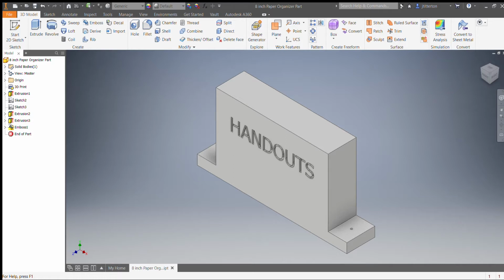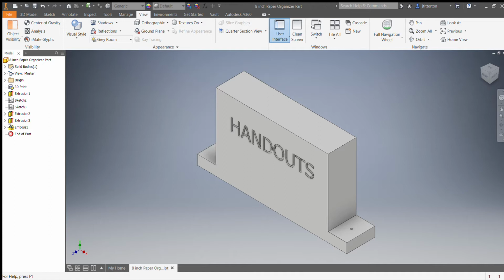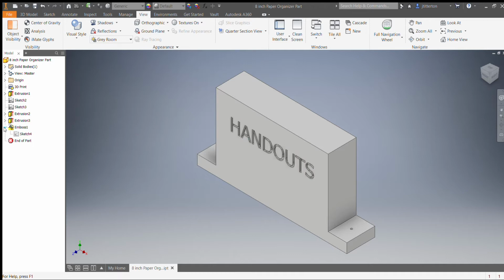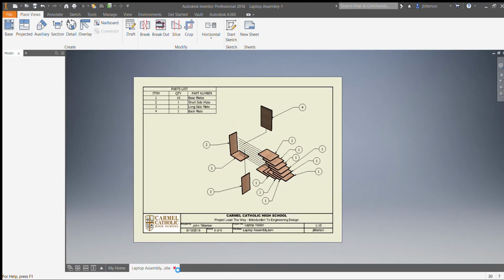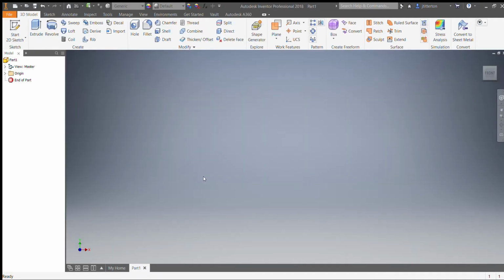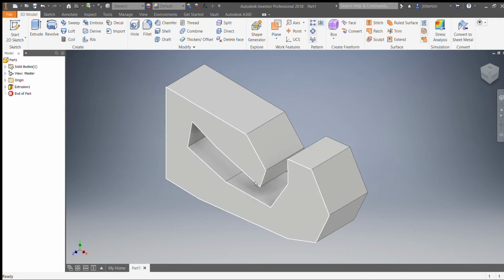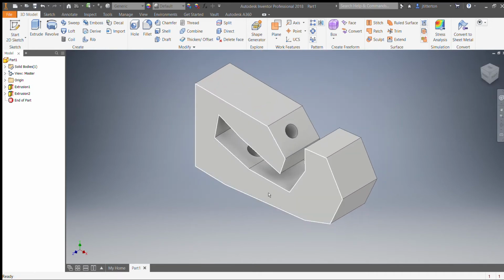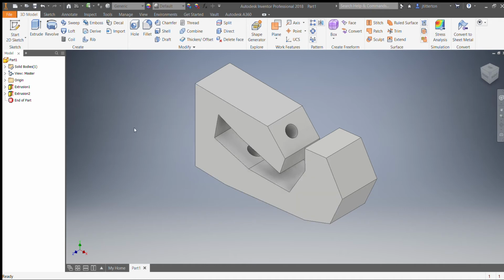IED Unit 4 Autodesk Inventor Basics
Lesson on how to use the basics of Autodesk Inventor